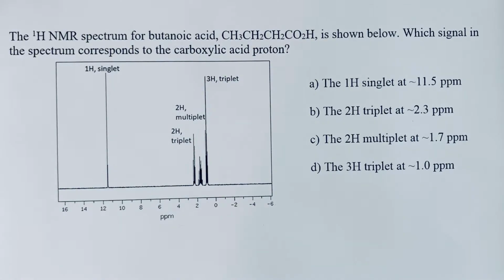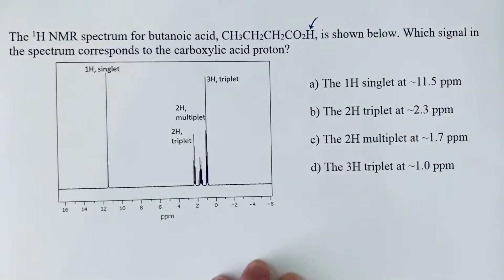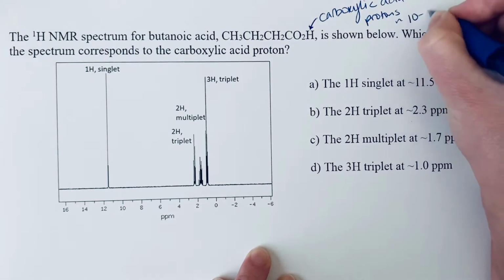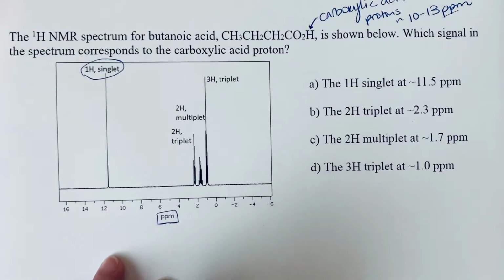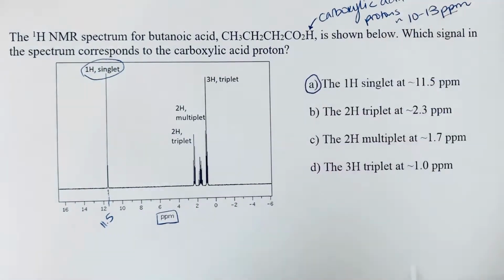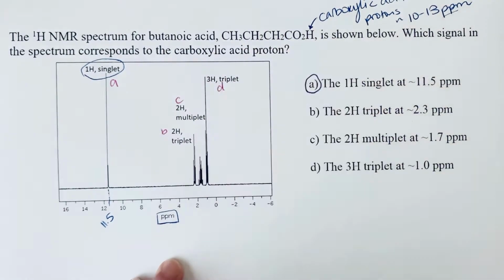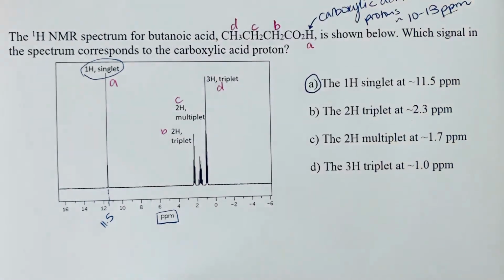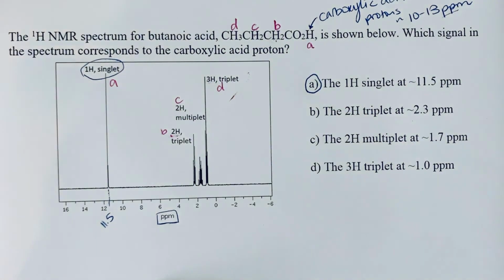Proton chemical shift example 1